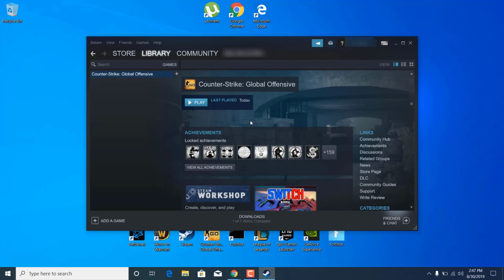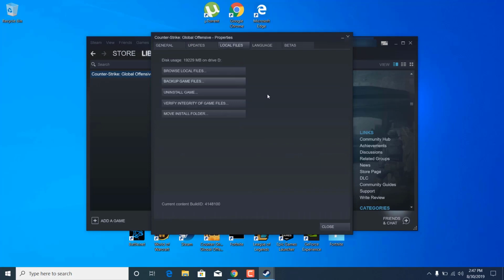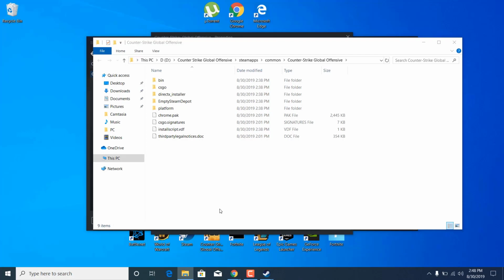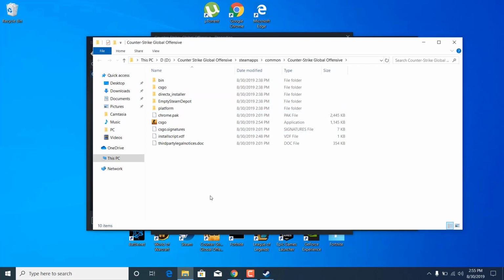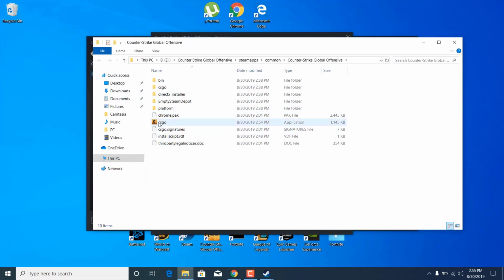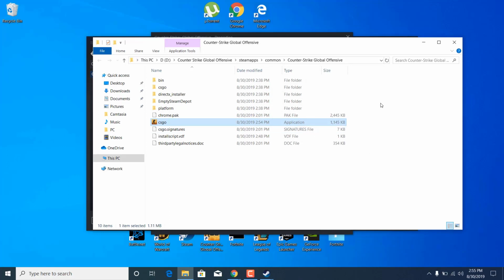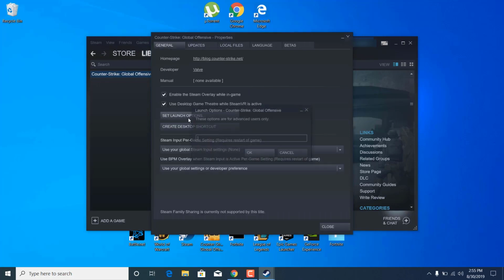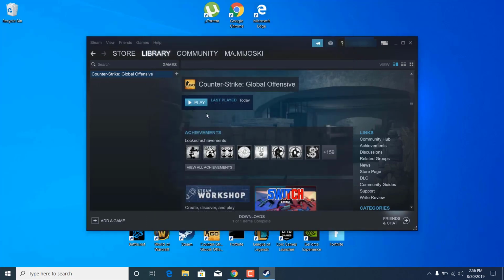FIX Counter Strike Global Offensive CRASH 2019 ! ( STOP CS:GO FROM CRASHING )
In this video, I show you how to FIX Counter Strike Global Offensive CRASH 2019 ! ( STOP CS:GO FROM CRASHING ) !